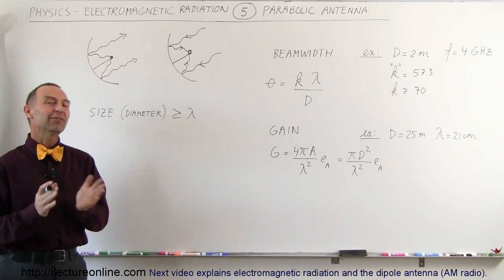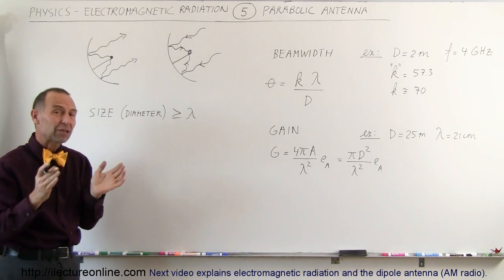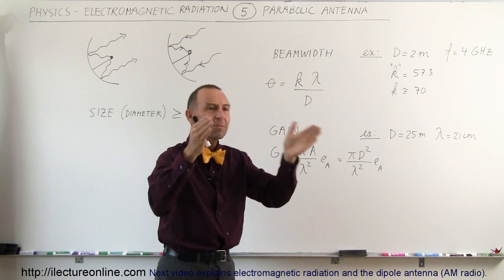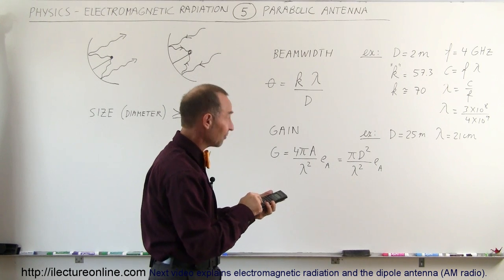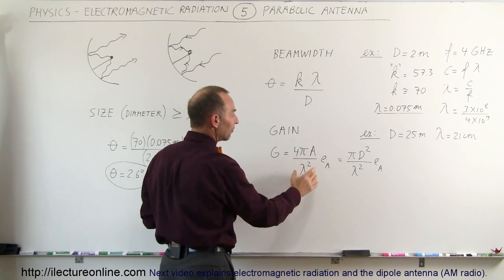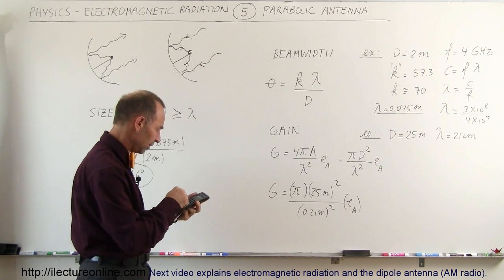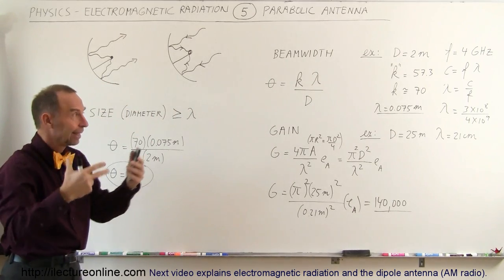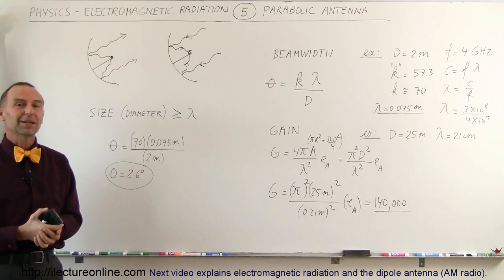Physics 50 E&M Radiation (5 of 33) Parabolic Antenna and E&M Radiation and Temperature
In this video I will explain electromagnetic radiation by studying the parabolic antenna.